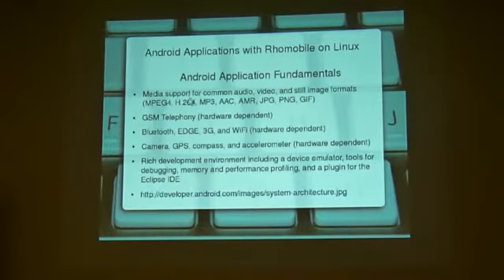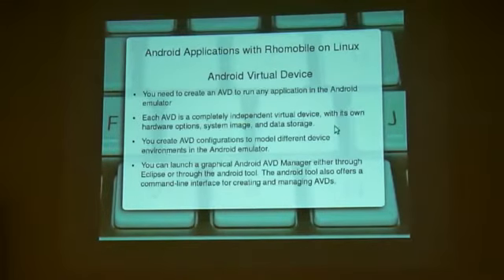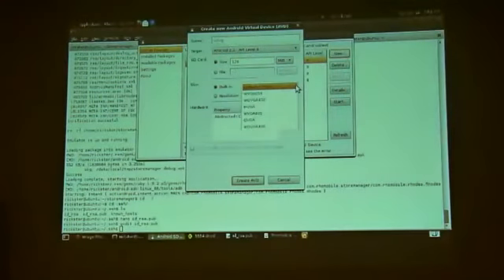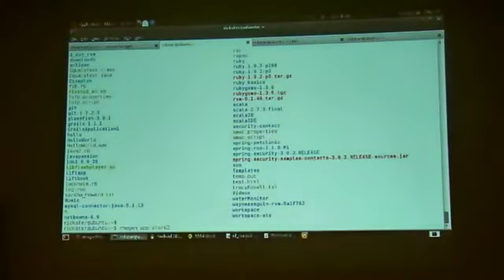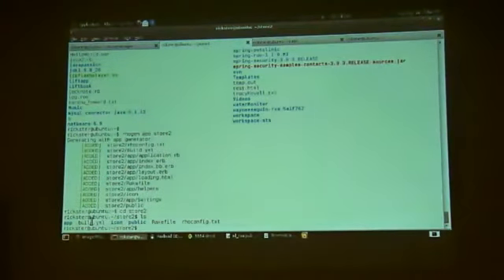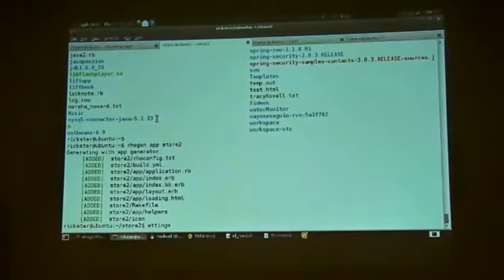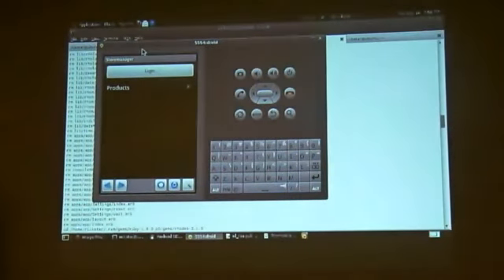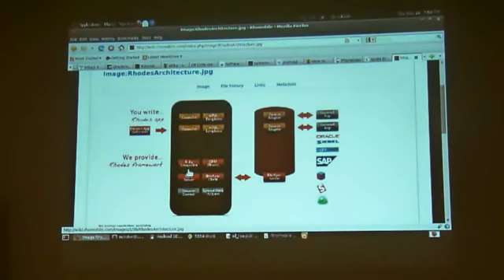UCLUG - September 2010 - Android - Part 6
Upstate Carolina Linux Users Group (UCLUG) Presentation featuring FGP, Verizon talking about Android, and UCLUG member Rick Smith showing how to make Android applications with Ruby and Rhomobile